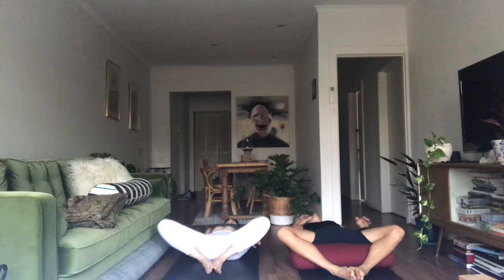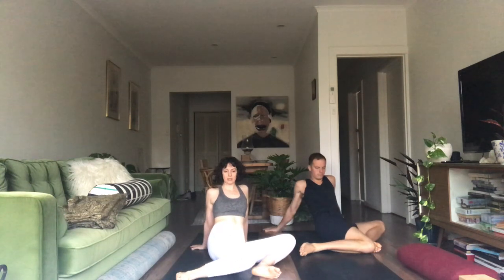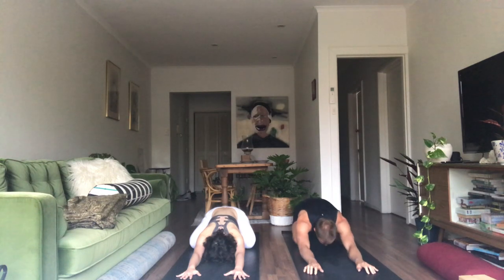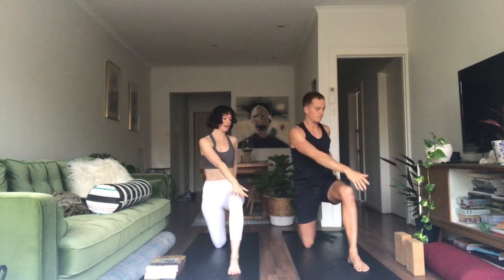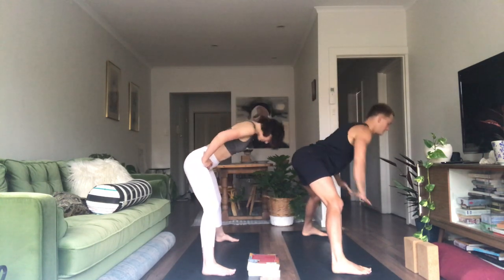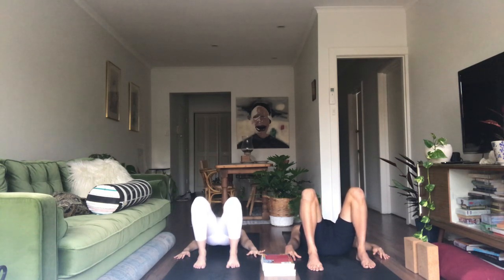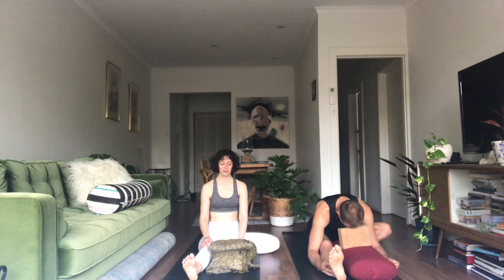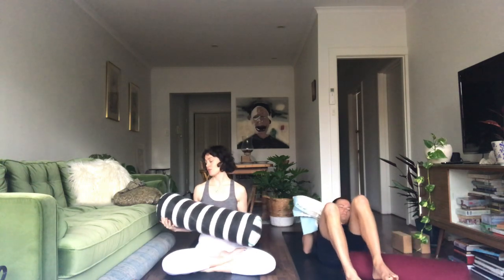Melbourne Yoga - Slow Flow for Endometriosis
A juicy slow flow focusing on releasing tension from the pelvis and calming the nervous system. We practice postures that give the internal organs a massage, relax the pelvis to release cramps and support the reproductive system.

Please check with your doctor prior to doing the practice.

This practice is for all people who have Endometriosis, including trans, non-binary, and all gender diverse people.

For the practice you will need 2 pillows or a yoga bolster and 2 books or 2 yoga blocks.